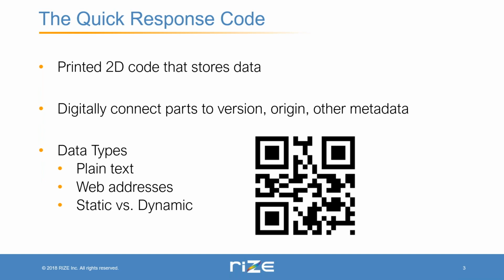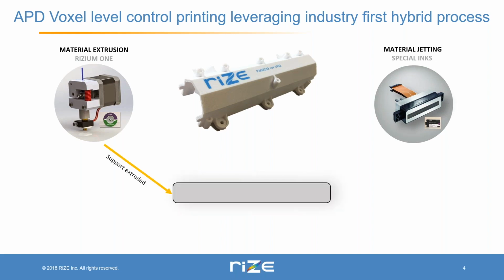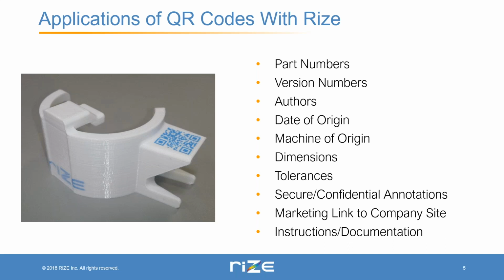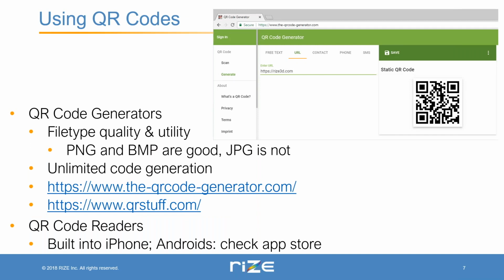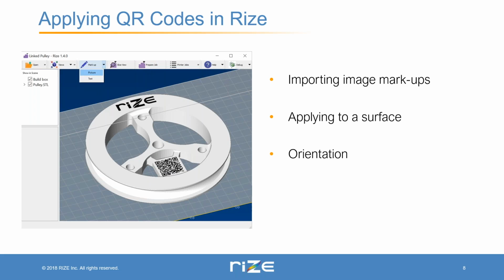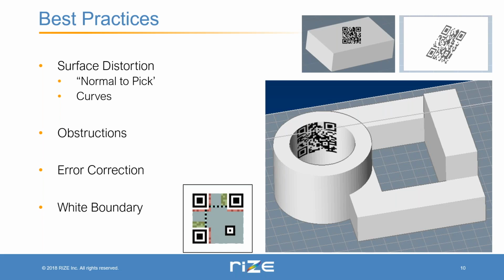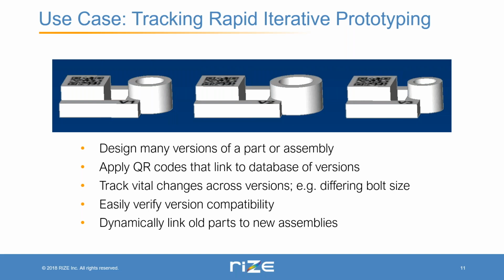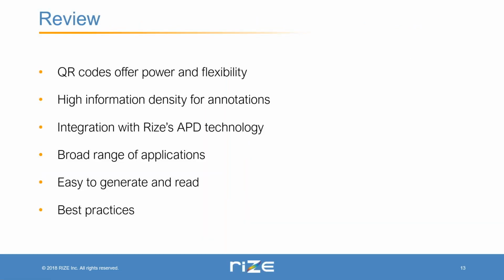Building Trust and Intelligence into 3D Printed Parts | Webinar